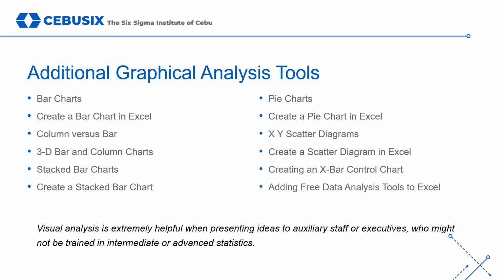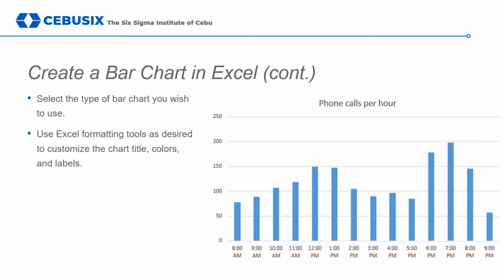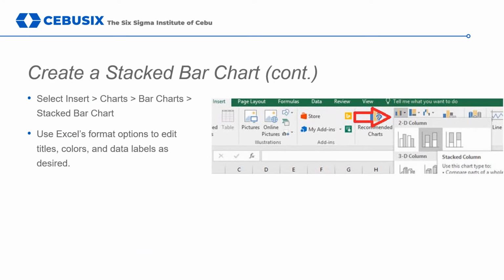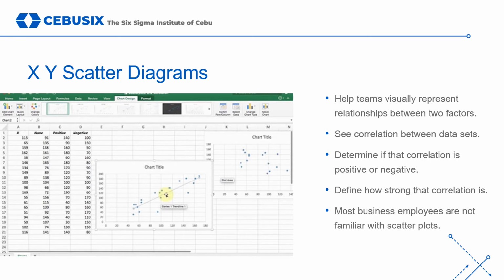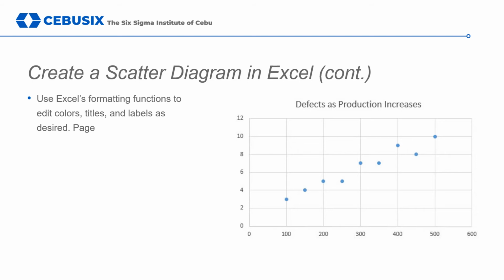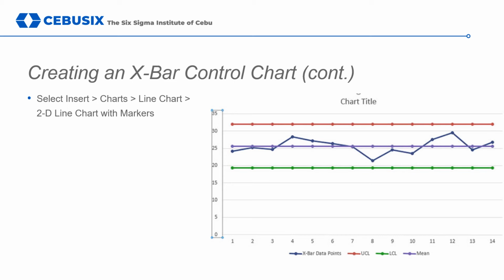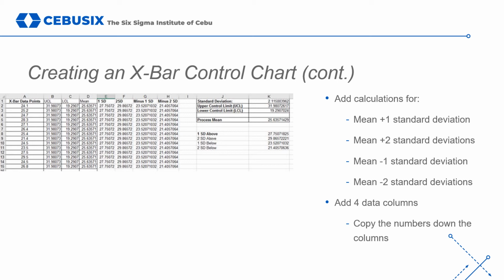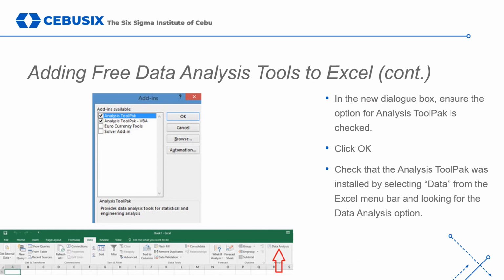Intermediate Graphical Analysis - Module 17 | Six Sigma (6σ) Training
Welcome to Module Seventeen of the Six Sigma Institute’s Lean Six Sigma certification curriculum, which follows both the Council for Six Sigma Certification and International Association for Six Sigma Certification bodies of knowledge. A full copy of the Council for Six Sigma Certification’s Book of Knowledge can be downloaded from the Course Description Section for free.  In this Module we will be discussing the Use of Intermediate Graphical Analysis in Six Sigma. This Module will take approximately seventy minutes to complete. At the end of this Module, there will be a five-question quiz on the topics discussed, which you can complete on your own at any time. You will also find several Six Sigma tools that you can download, including a Histogram Template and a Chi Square (Goodness of Fit Test) Calculator– both of which are Excel files.